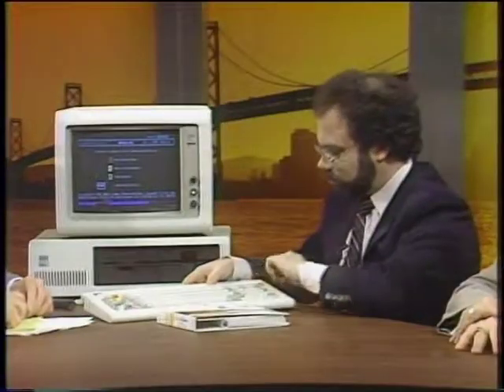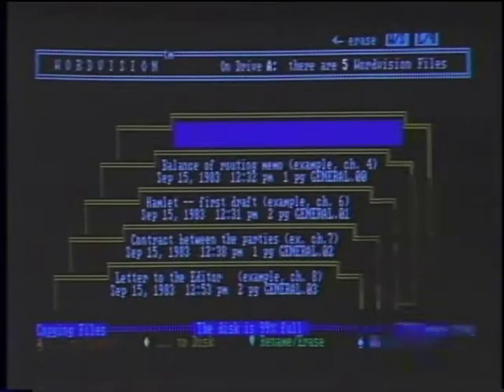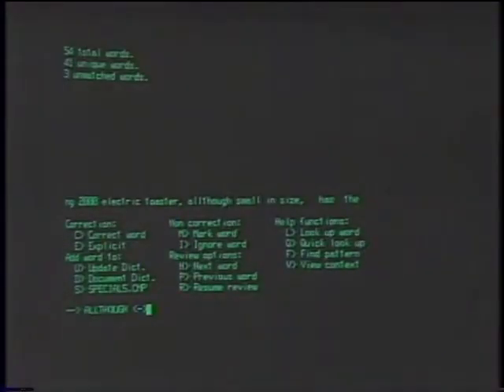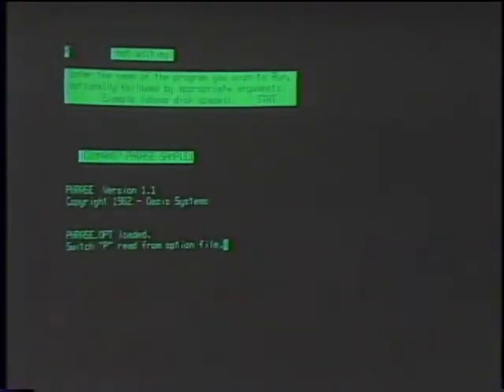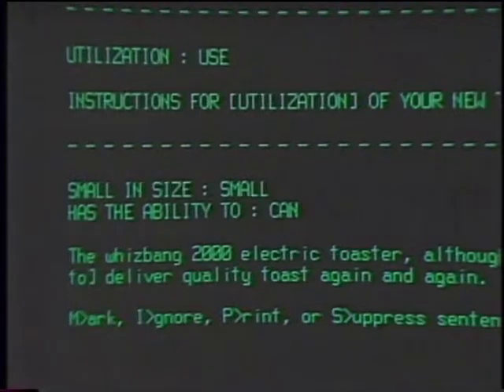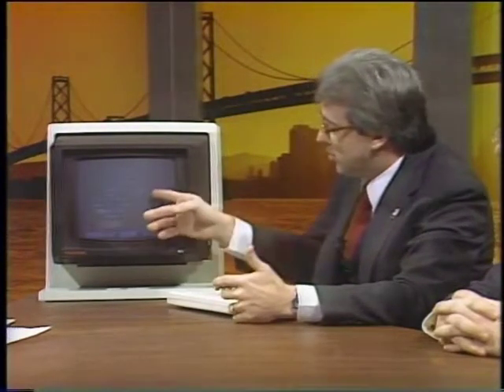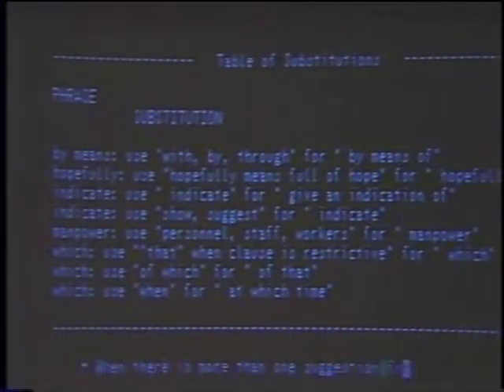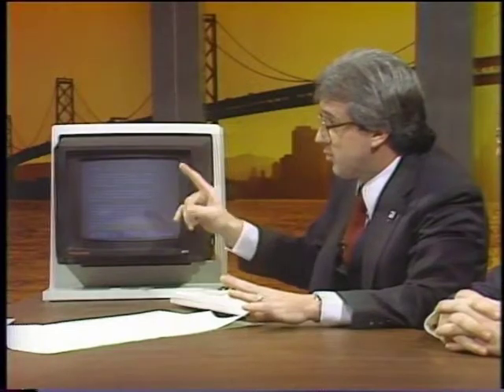Computer Chronicles - 01x06 - Word Processing